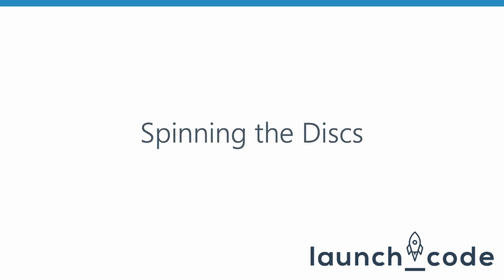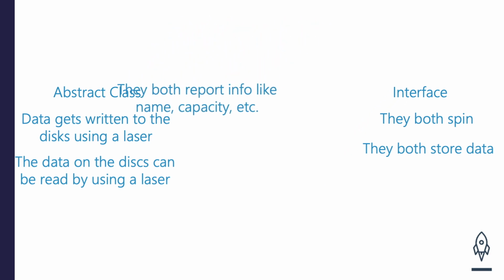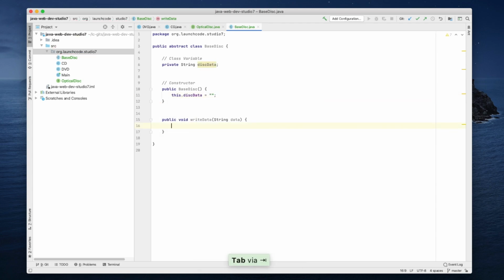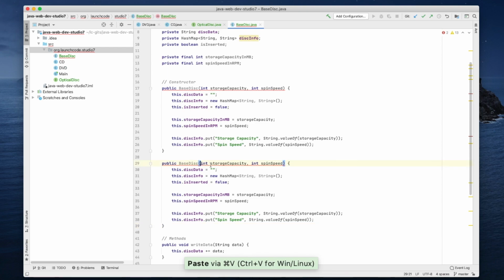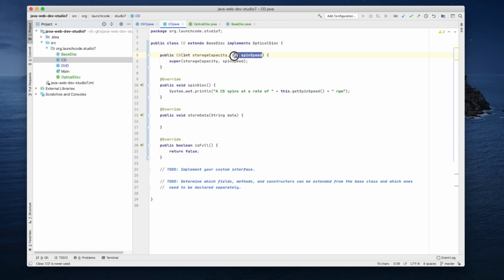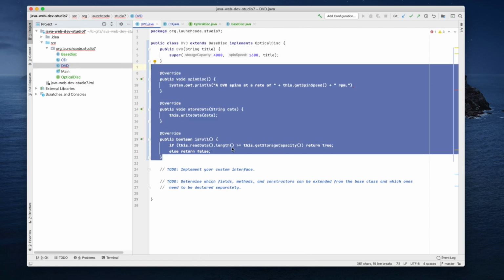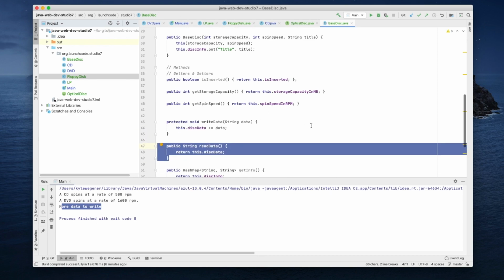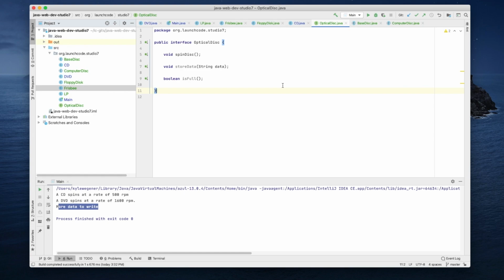Studio Review: Spinning the Discs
In this video, we are covering how to use polymorphism and interfaces to make our lives a little easier.